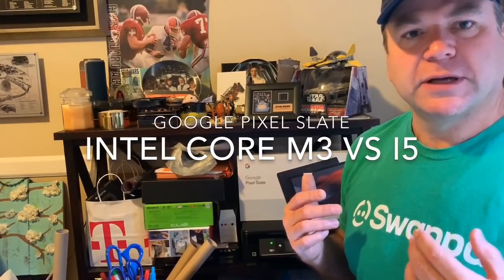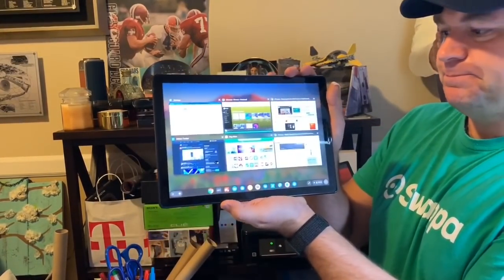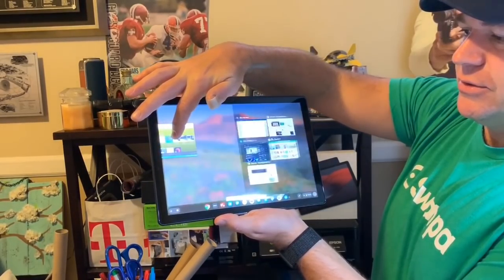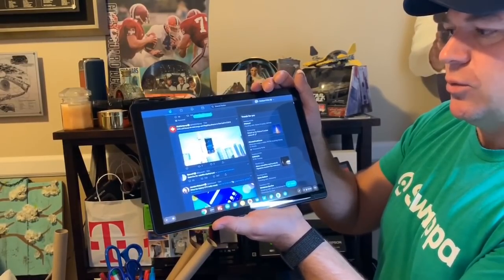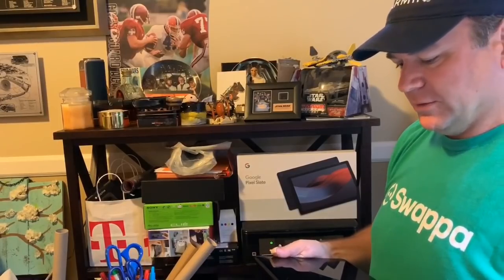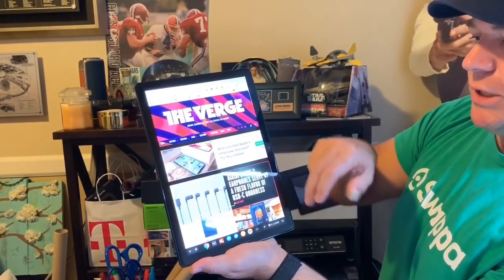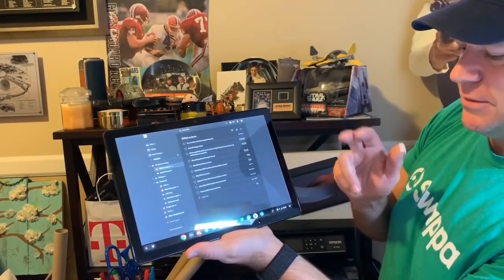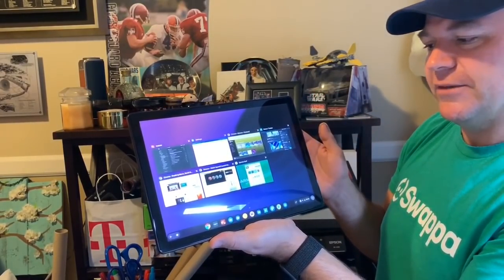Pixel Slate Intel Core m3 vs i5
Reviewers were given the Core i5 model to test and I loved it so much I bought my own Core m3 one to save $200 for the keyboard. Can you spot a difference in performance?

MKBHD posted a video of the Celeron 4GB model and there was serious lag. Neither of these Core models performed like that one so don't write off the Pixel Slate quite yet.